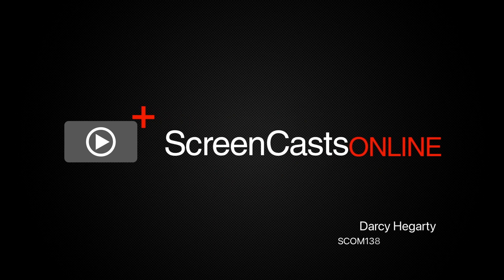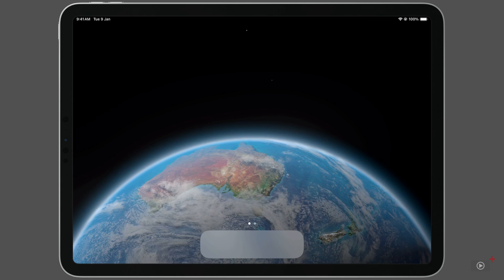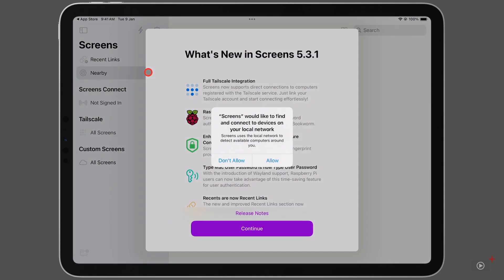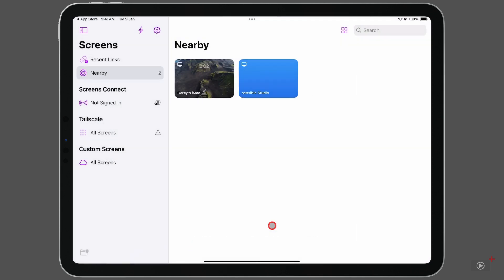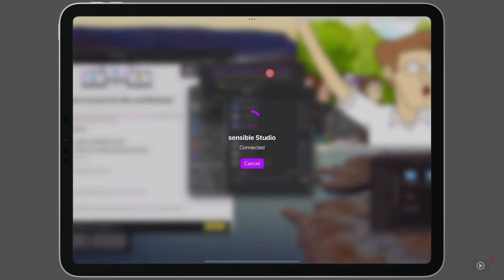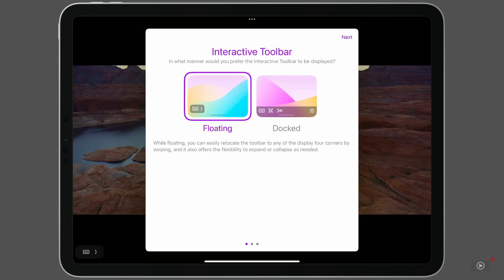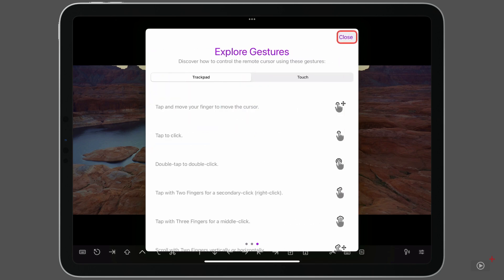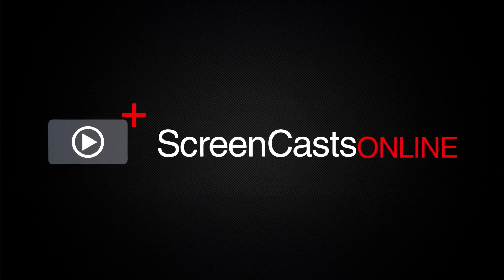Tip - Screens 5 - Preview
This is a short preview of a full ScreenCastsOnline video tutorial. to view the full version of this tutorial as part of a free 7-day trial membership. Screen sharing on Mac is nothing new, but like any base feature there's always a developer that will come along and make the experience exceptional.  Screens (now at version 5) takes the cake by offering a slew of features and functionality in a simple and approachable way.  The app from Edovia allows screen sharing between Macs, and from a Mac to an iPhone, iPad or Vision Pro device.You can easily connect and view Macs on your local network, manually access them using URLs and remote access using your account with Screens.  Follow along as Darcy guides you through the app and discover just how functional your Mac can be when you're away from it.Screens requires:iPadOS 17.0 or lateriOS 17.0 or latermacOS 14.0 or latervisionOS 1.1 or laterIn-App PurchasesYearly Subscription $24.99 Monthly Subscription $2.99Lifetime $99.00More information[Configuring macOS for Remote Access] Screens Connect [Download]